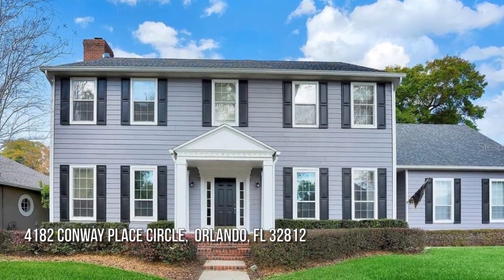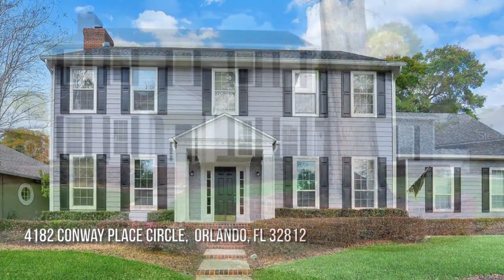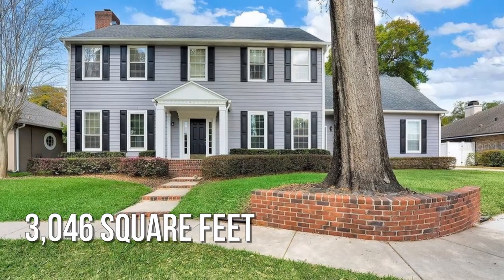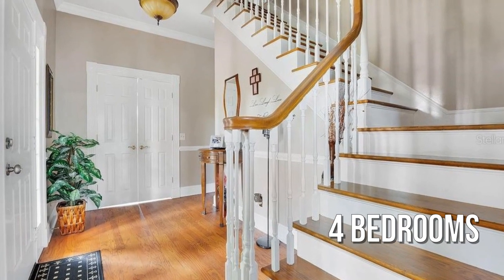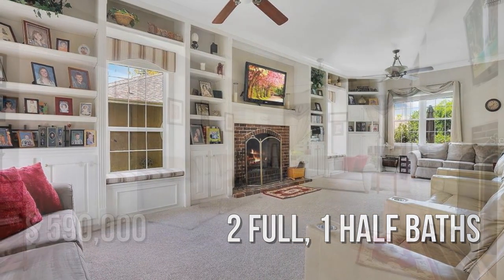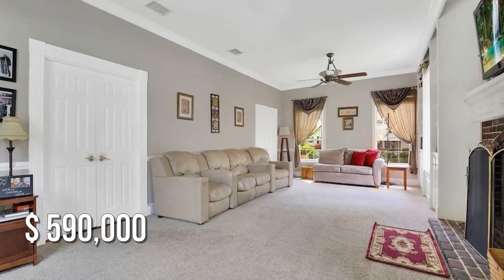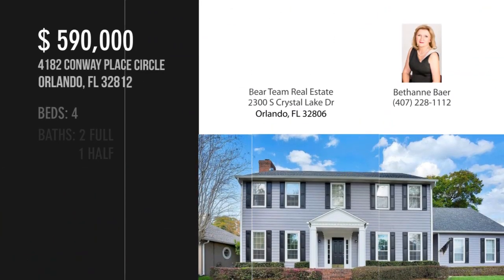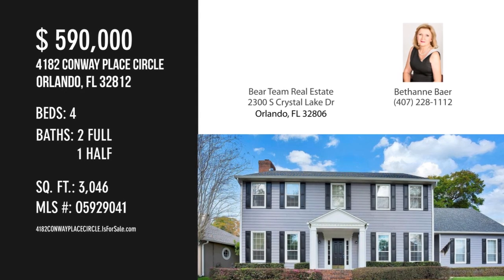4182 CONWAY PLACE CIRCLE, ORLANDO, FL 32812 - Bethanne Baer - MLS O5929041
MLS O5929041

Welcome to this custom pool home nestled among the trees. This beauty is well placed toward the private end of the charming Conway Place neighborhood. Take an opportunity to drive though this area and see the pride of ownership, and impressive custom homes. Imposing exterior presence with a very contemporary style. The perfectly-manicured Yard and contempo style draws you into this stunning home. Energy Efficient Windows and updated architectural shingle roof to significantly reduce your energy costs. Natural light pours through the beautiful front windows and the great natural light is throughout the whole house. Step in the foyer and be greeted with gorgeous decor, furnishings and ambiance throughout this gorgeous home. As you continue in, you will see the well appointed formal living and dining room. Each of these rooms have great views of the neighborhood, yard and pool. The family room is just beyond these formal rooms and is just a gorgeous setting. The focal point of the family ...

Contact Agent:
Bethanne Baer
Bear Team Real Estate